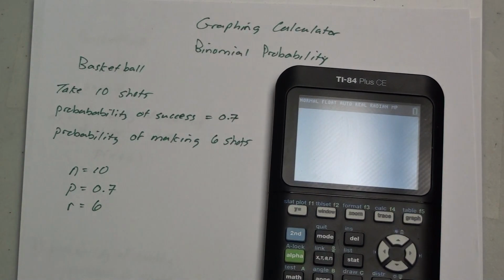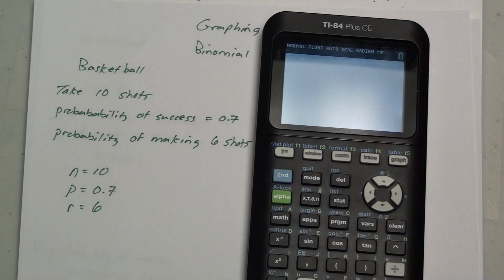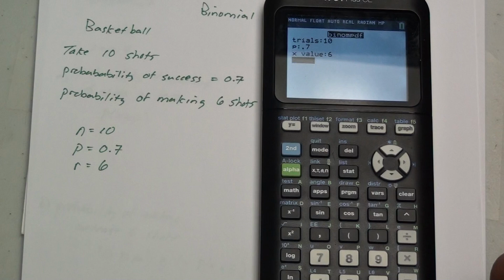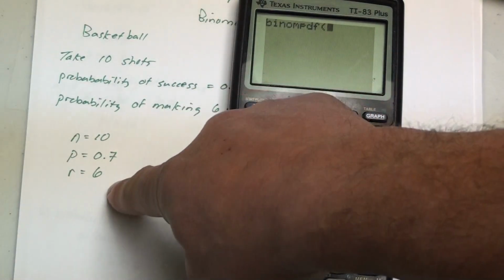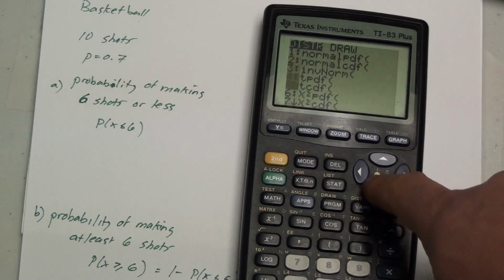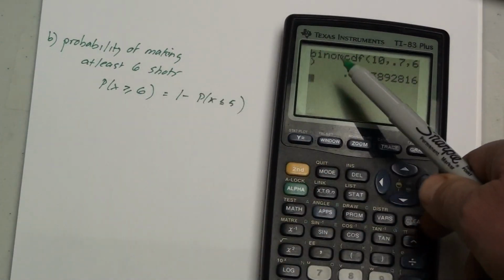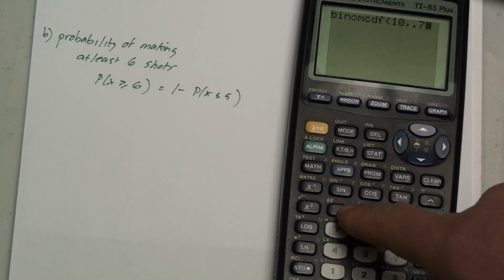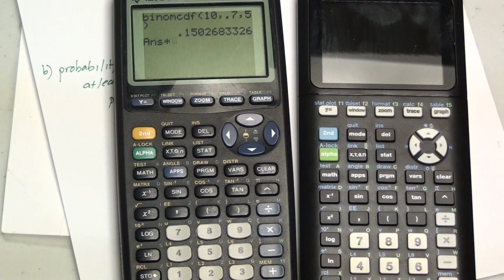Binomial Probability on Graphing Calculator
Learn how to use a TI 84 and a TI 83 Graphing Calculator to solve Binomial Probability Questions